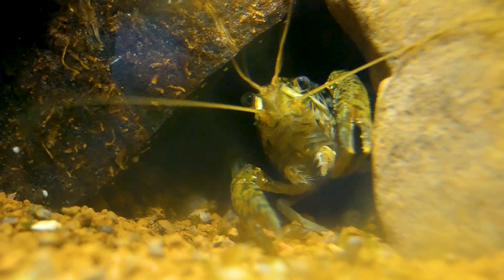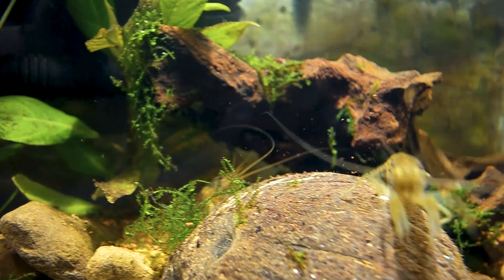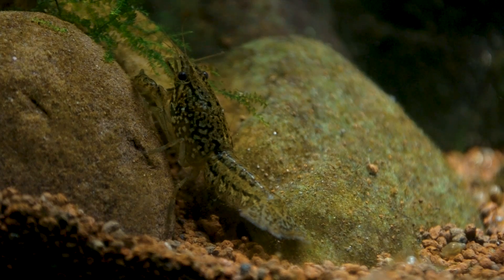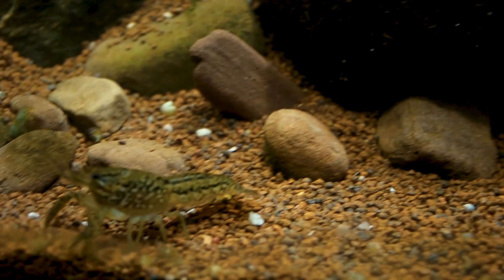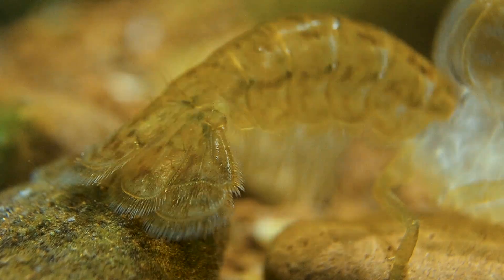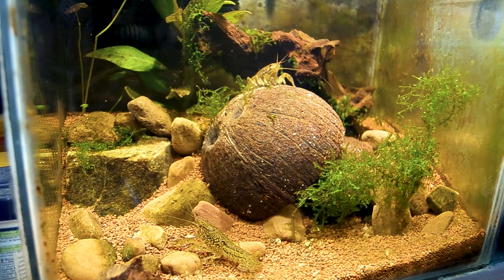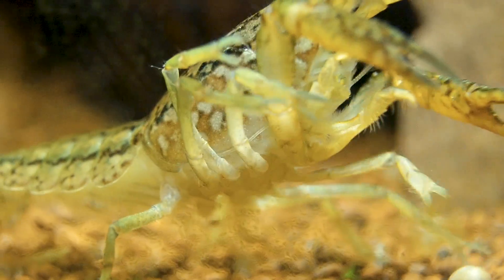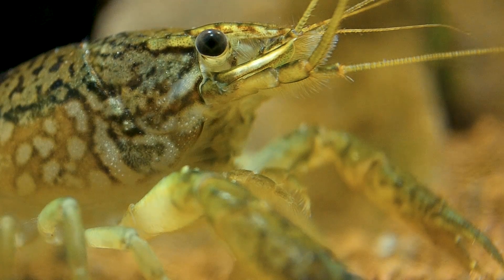Self-Cloning Marble Crayfish | All About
The gender of marbled crayfish is always female, and they do not need a partner to reproduce—they
reproduce parthenogenetically. They are for lack of a better term "Self Cloning".
▶We've got new Budgie T-shirts!
▶Bird Supplies: Cages, Accessories and more

About Pets: We are here bringing you all you need to know about Animal care and MORE interesting videos! We are dedicated to showing the world the joys of keeping healthy Pets of any kind.